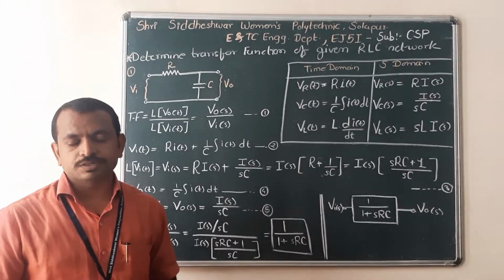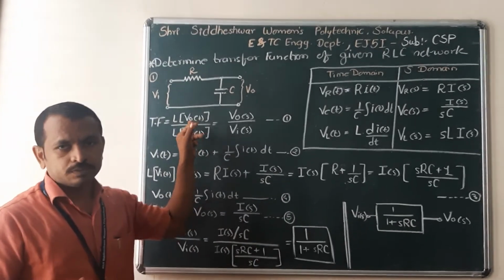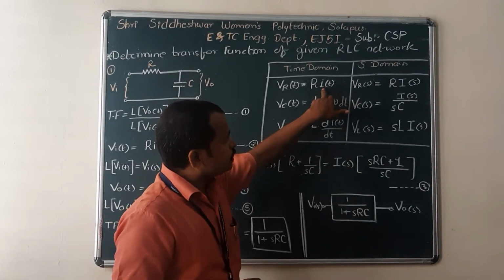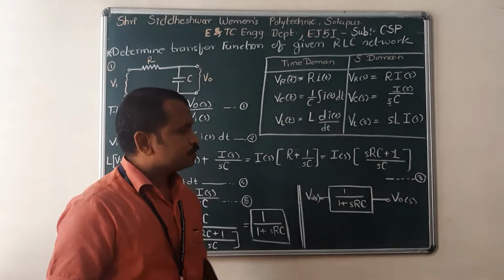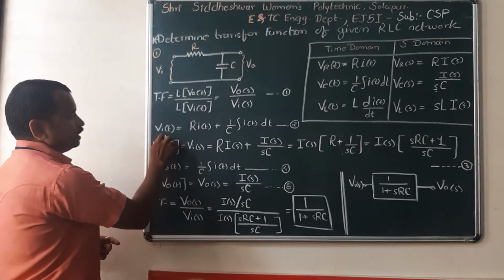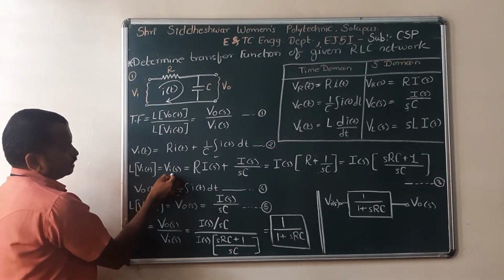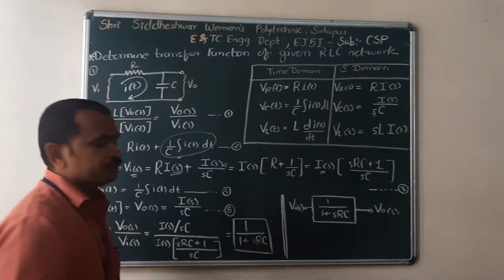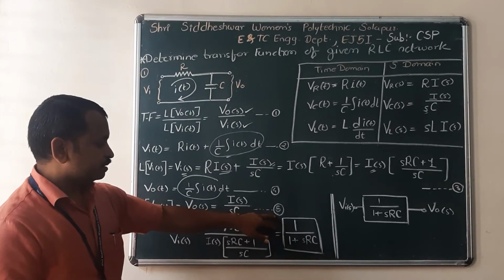EJ5I CONTROL SYSTEM & PLC 1.3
Determine transfer function of RLC network.